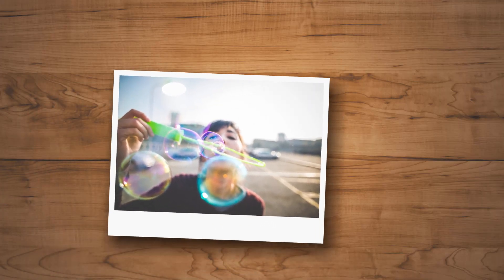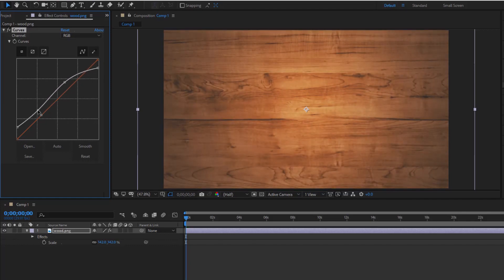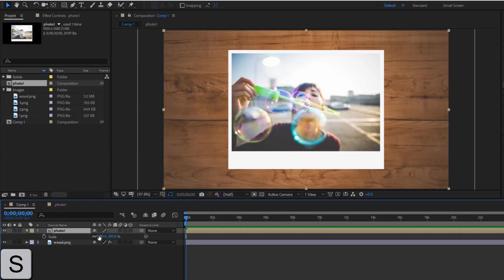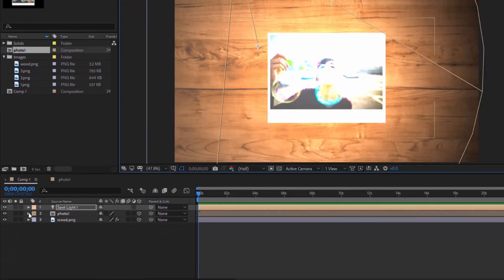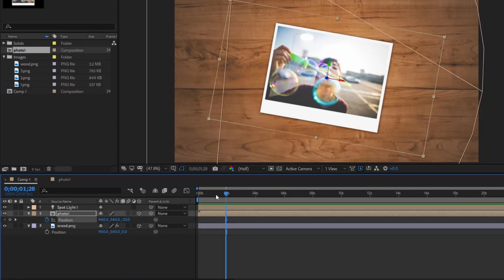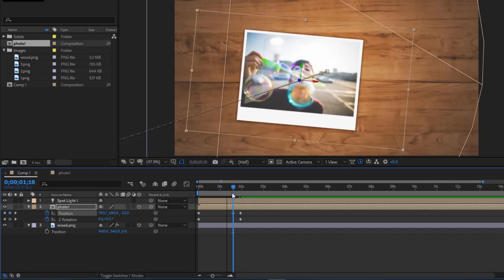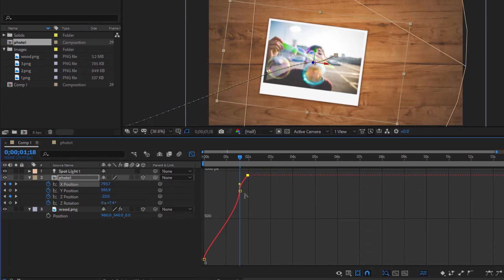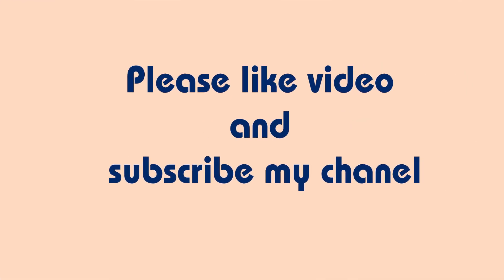Make slideshows with pictures that fall naturally in After Effects - 71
This is a After Effects tutorial video. The pictures fall naturally on the table to create an impressive video introduction.

Hope this video useful for you.